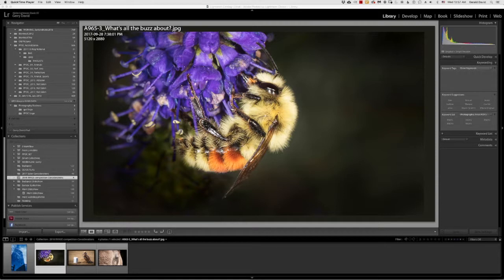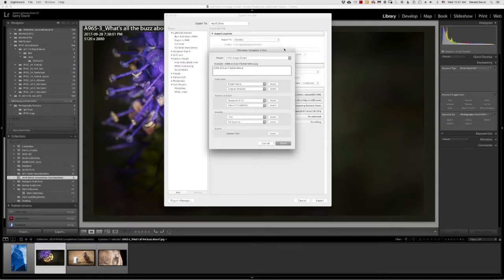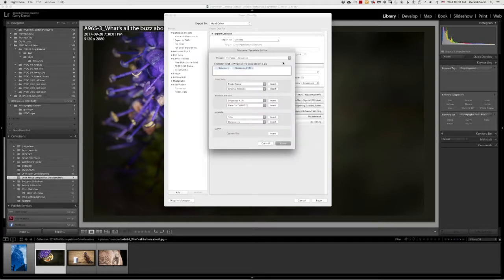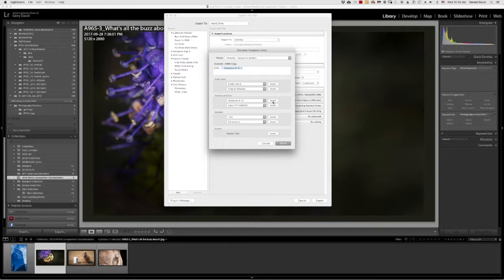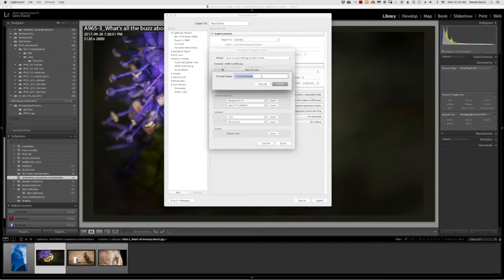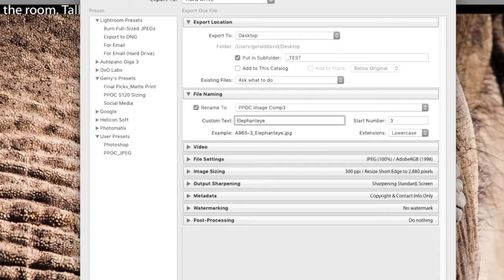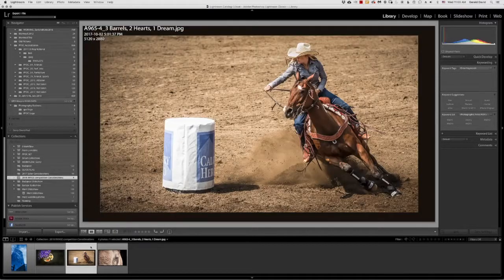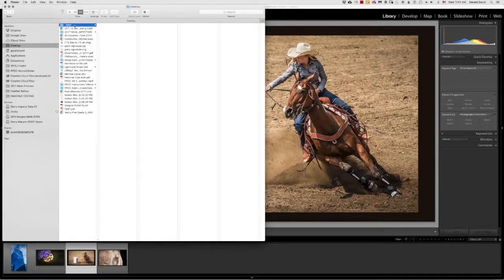PPOC S1E5 Creating a Naming Preset in LR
Lightroom is a fantastic piece of cataloging and processing software. It also allows you to export your images ready for Image Competition, including creating a naming template so that your Image Competition Chair has less work to do when your entries go in!